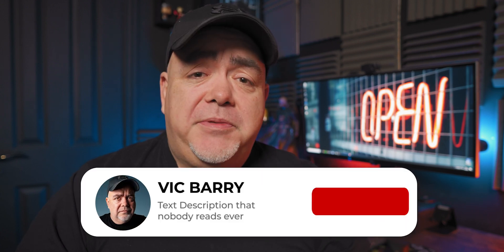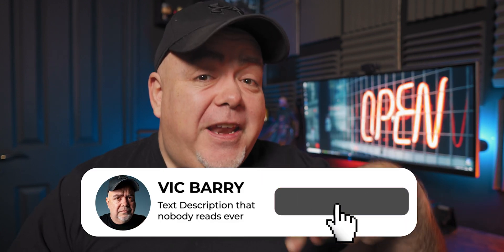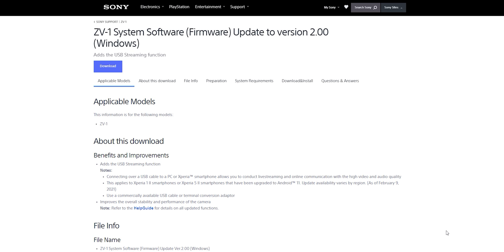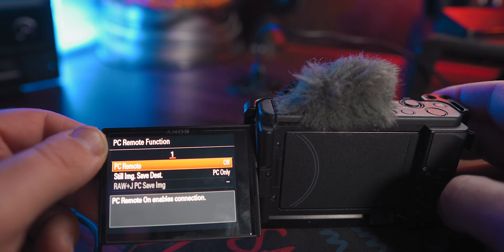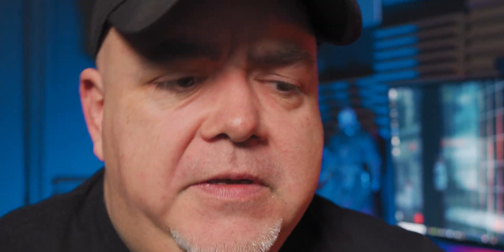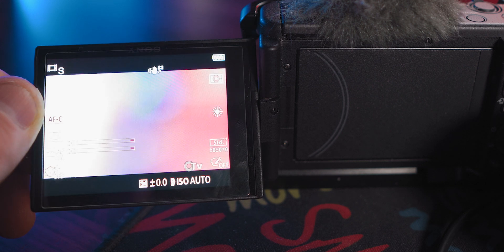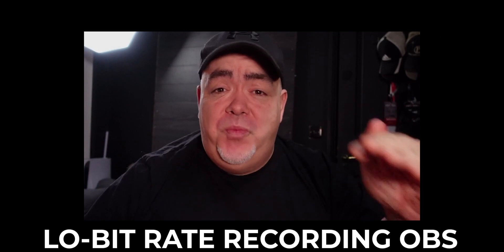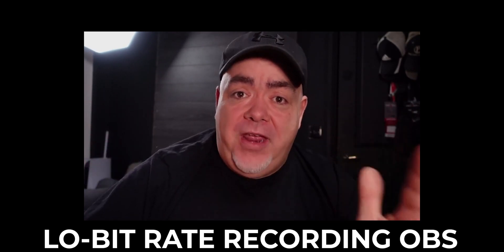Sony ZV-1 USB Webcam | HUGE UPDATE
Using the Sony ZV-1 USB Webcam function is great, but there is no USB audio so you can't even use the onboard mic and the video resolution is limited. This video shows you how to install the latest firmware for the Sony ZV-1 which now allows USB Audio AND provides 720P video. This is a HUGE update for the Sony ZV-1 and you no longer have to use the Imaging Edge App anymore. I've tested it on Zoom and OBS and no problems.

My favorite Sony ZV-1 gear

Really good and cheap mini mic for the Sony ZV-1